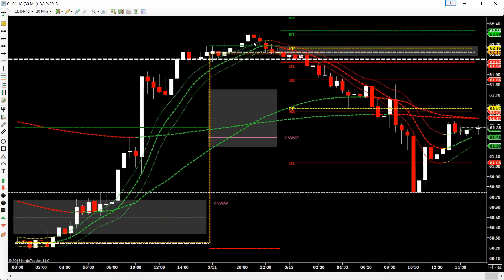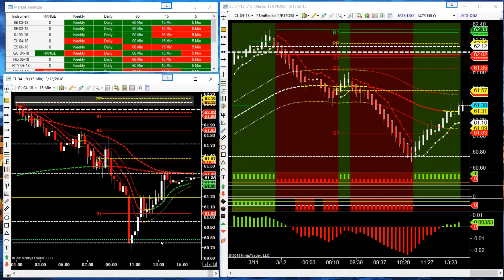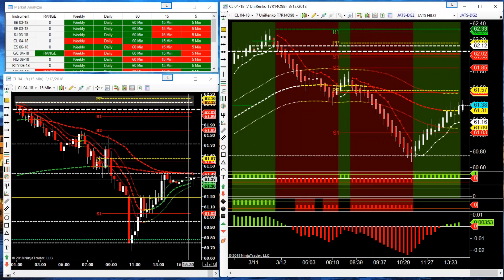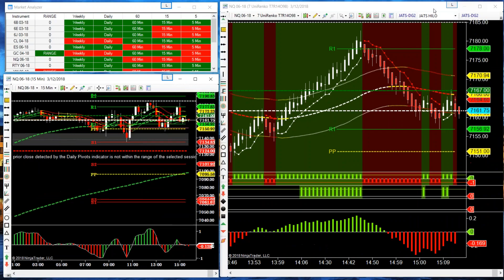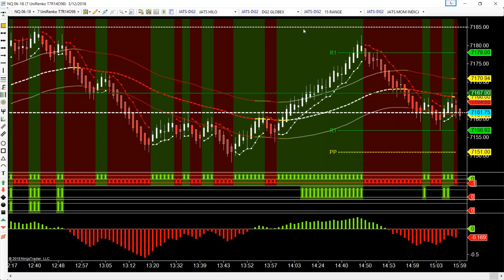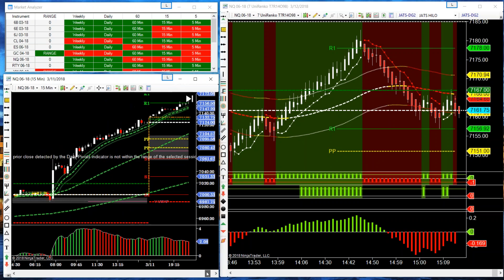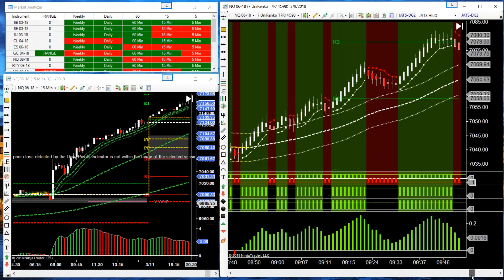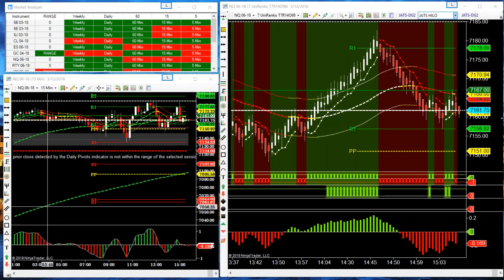3-12-18 Market Review & Webinar Announcement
3-12-18 Market Review & Webinar Announcement

NinjaTrader BloodHound Users featuring J Auto Trading Strategies customized Template Solvers

RISK DISCLOSURE

All videos and commentary are provided for educational purposes only and clients should not necessarily rely on the content or policies as they may differ with regards to the entity that you are trading with. Further, any opinions, analyses, prices, or other information contained in these videos or on this website is provided for educational purposes, and does not constitute investment advice or solicitations to trade. J Auto Trading Strategies, LLC ("JATS") will not accept liability for any loss or damage, including without limitation to, any loss of profit, which may arise directly or indirectly from use of or reliance on such information.